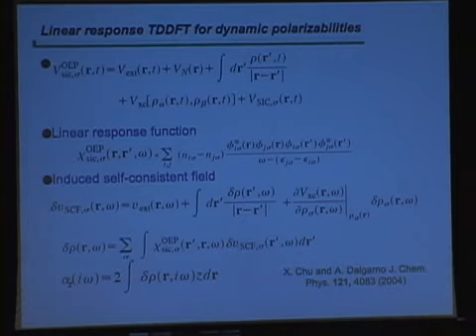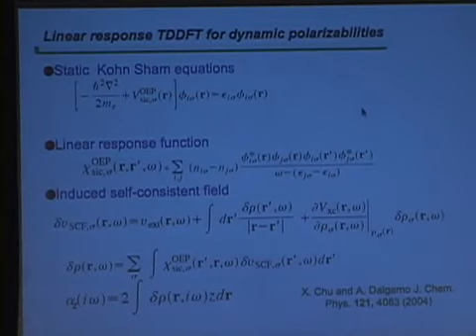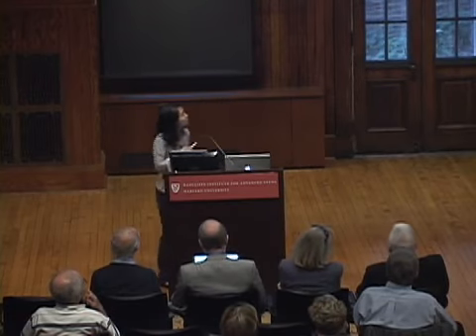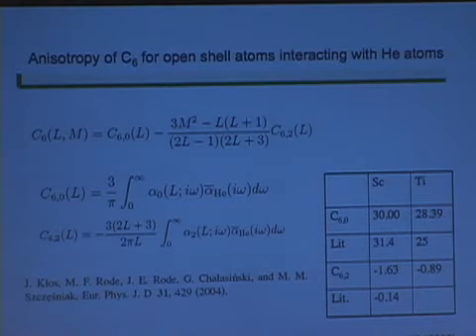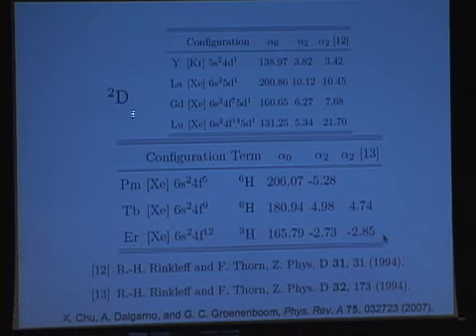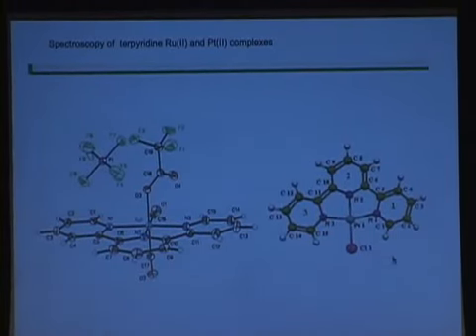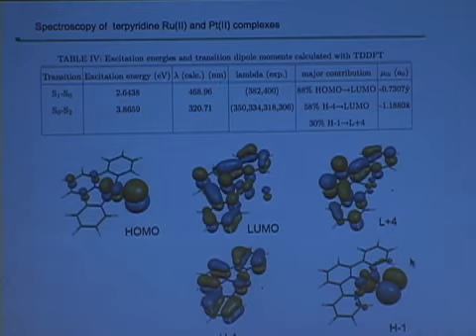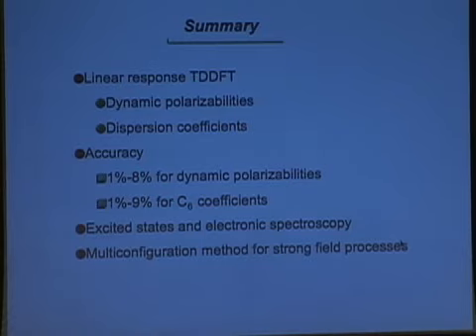Dr. Xi Chu, "TDDFT for Dispersion Interactions, Spectroscopy, and Strong Field Processes"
Dr. Xi Chu, University of Montana, during "Alex Dalgarno Celebratory Symposium", held September 10-12, 2008 at The Institute for Theoretical, Atomic and Molecular and Optical Physics (ITAMP), Harvard-Smithsonian Center for Astrophysics (CFA), Cambridge, Massachusetts.
The text and images on ITAMP's YouTube channel are intended for public access and educational use. This material is owned or held by the President and Fellows of Harvard College. It is being provided solely for the purpose of teaching or individual research or enrichment. Any other use, including commercial reuse, mounting on other systems, or other forms of redistribution requires permission.